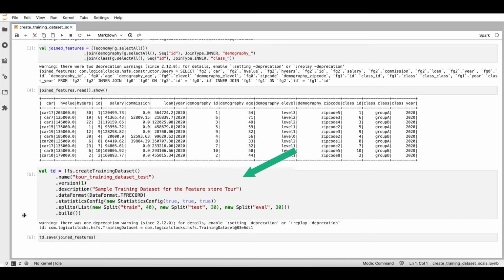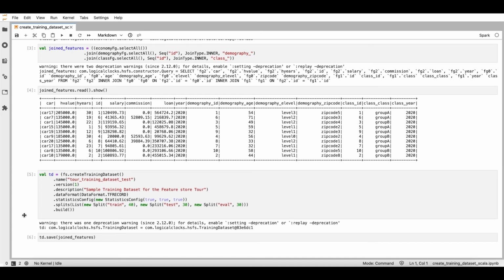How to create a Training Dataset in Hopsworks using the Java or Scala API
Hopsworks is the Data-Intensive AI platform with a Feature Store for building complete end-to-end machine learning pipelines. This short video shows you how to create training datasets in Hopsworks Feature Store using the Java or Scala API as a part of end-to-end ML pipeline.